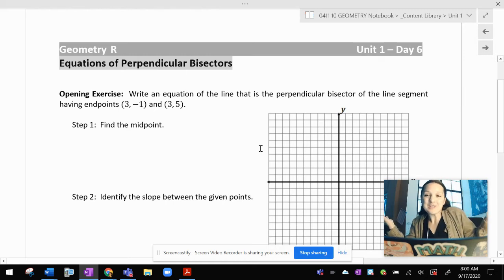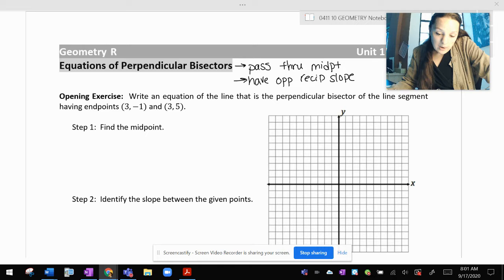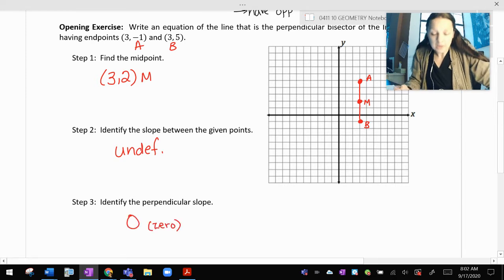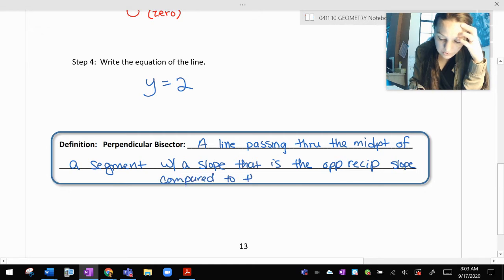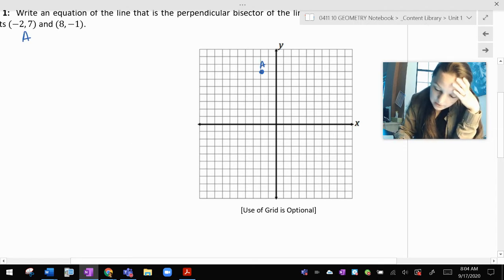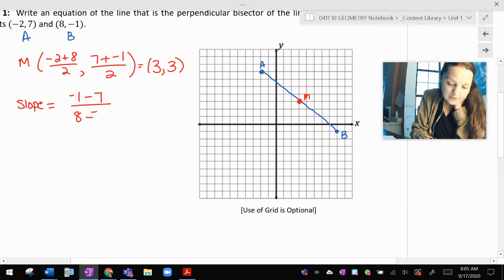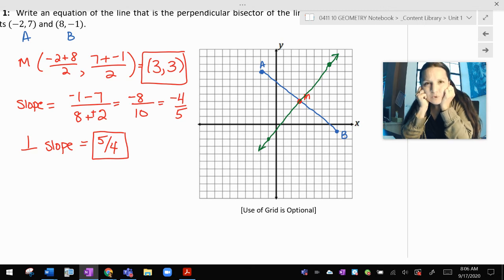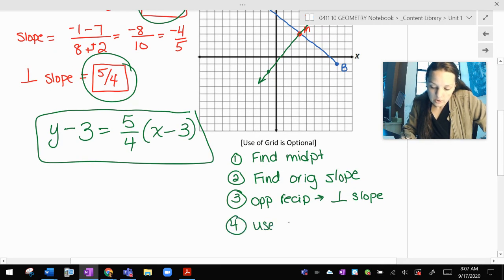Unit 1 Day 6 - Equations of Perpendicular Bisectors